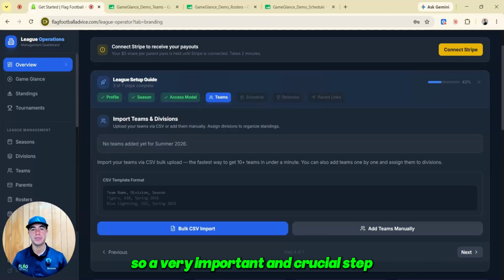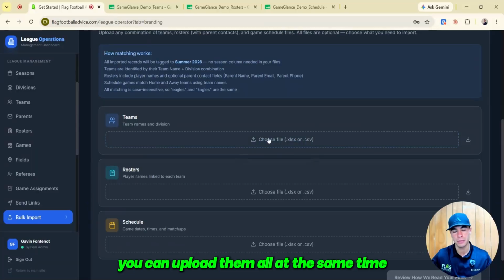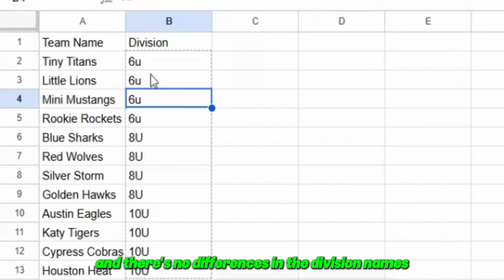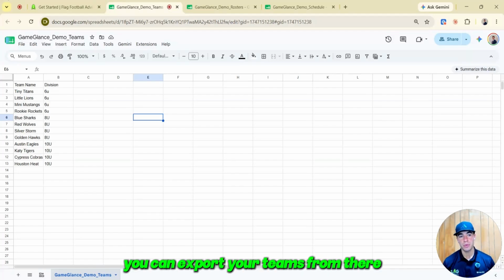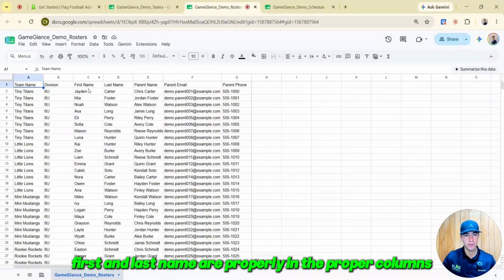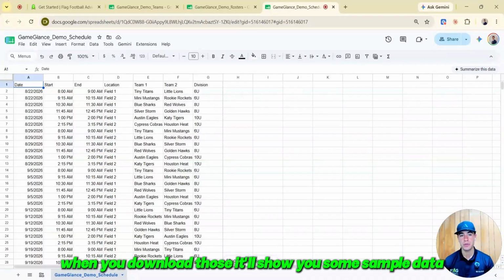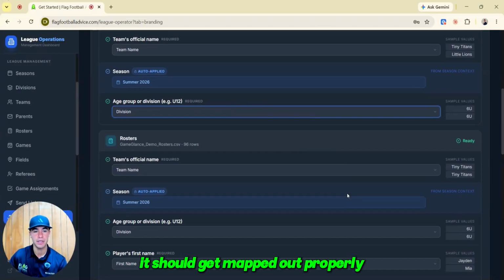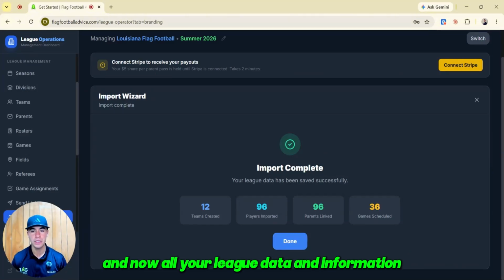How to Bulk Import Teams, Schedules & Games into Game Glance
Save hours of manual work by importing your league information all at once. This tutorial covers everything you need to successfully upload your schedules, teams, and games into Game Glance.

You'll learn:

Preparing your spreadsheet
Importing your data
Common formatting tips
Troubleshooting import errors